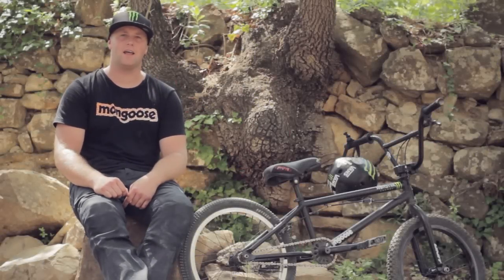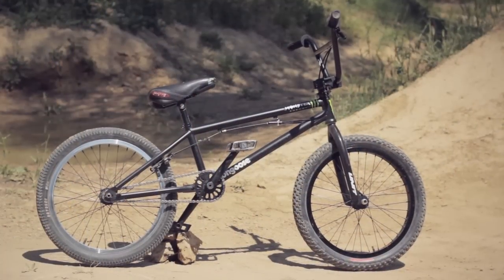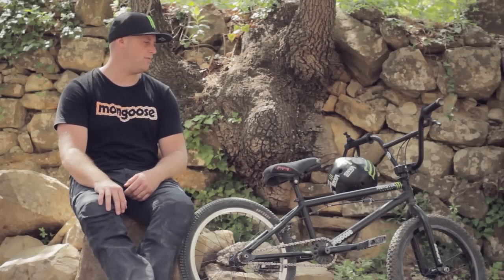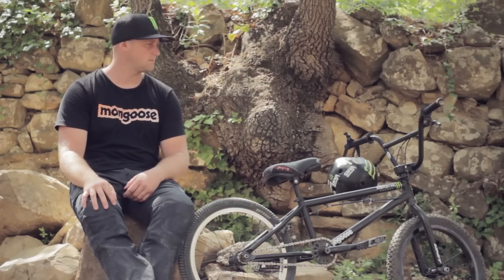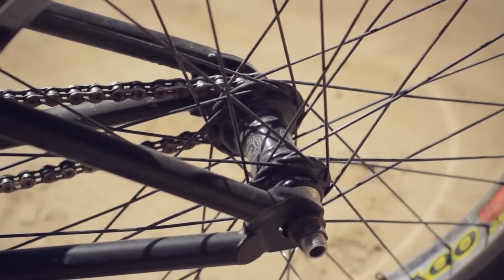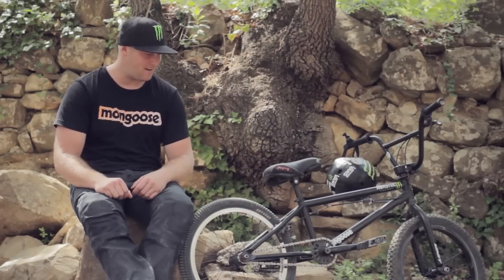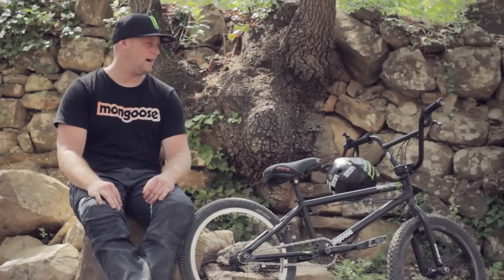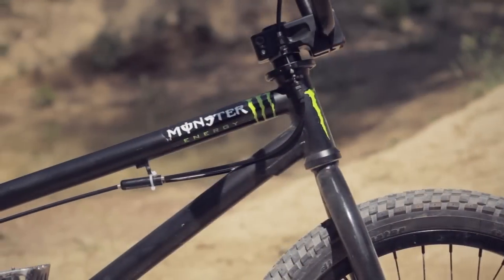Cam White - Mongoose Legion Bike Check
Mongoose rider Cam White runs through the spec on his Mongoose Legion.